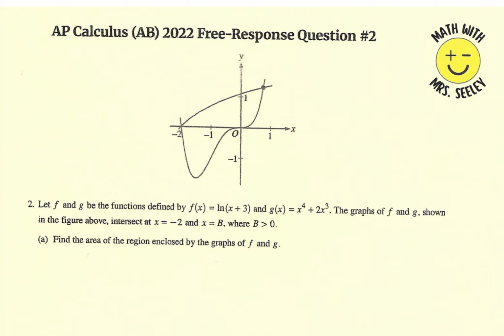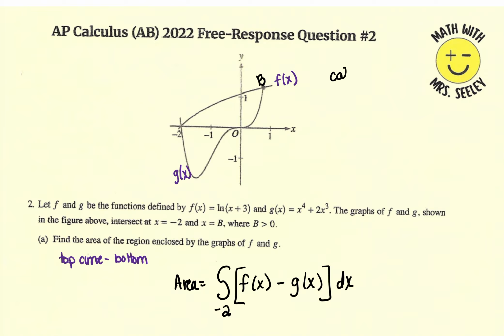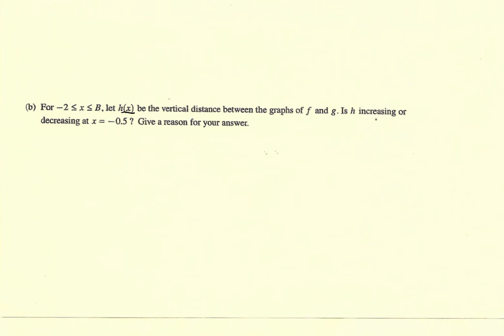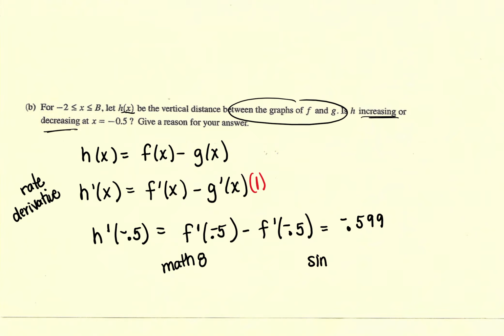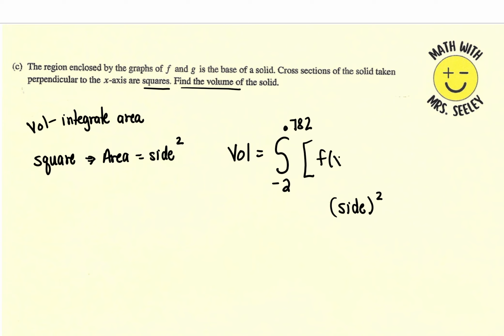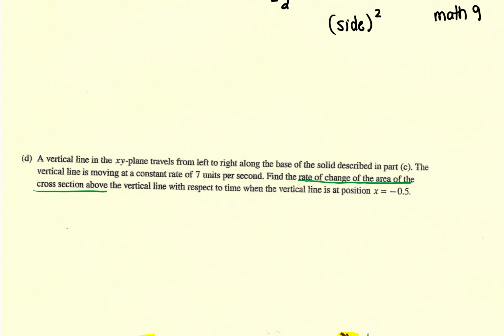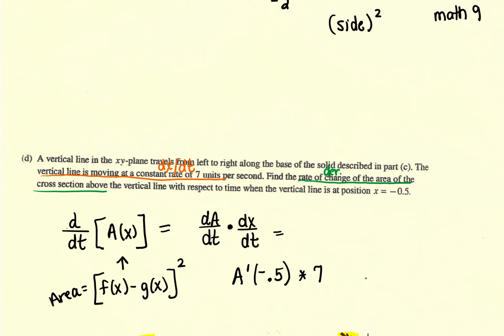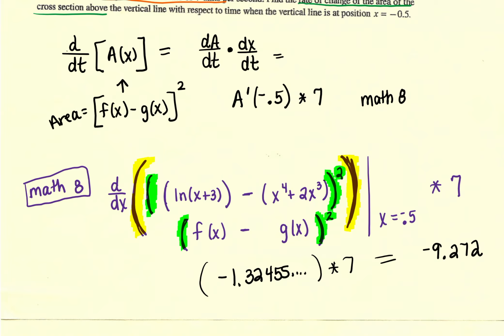AP Calculus (AB) 2022 Free Response Question #2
Prepare for the AP Calculus Exam with this 2022 Free Response Question #2 that is simplified into detailed and organized steps!

AP Calculus (AB) Exam,  AP Calculus Exam Free Response Questions, AP Calculus